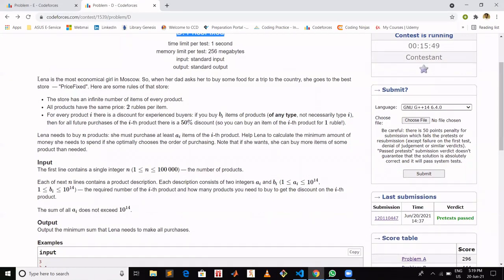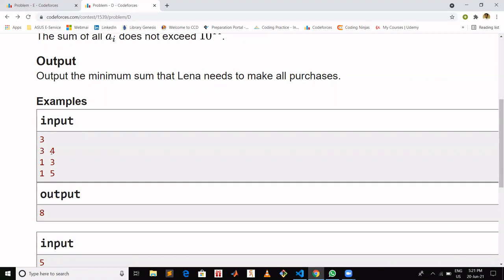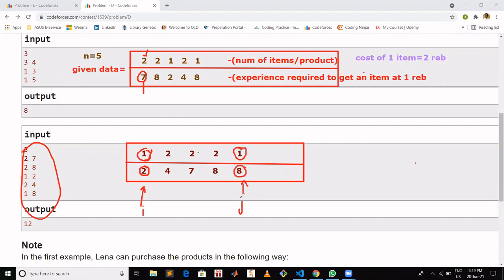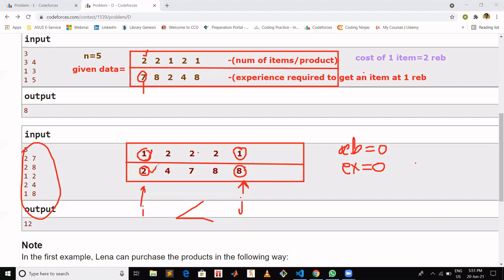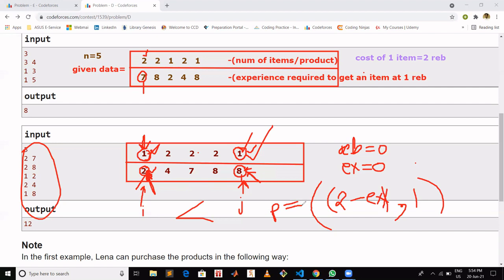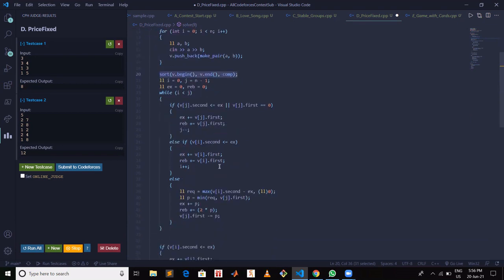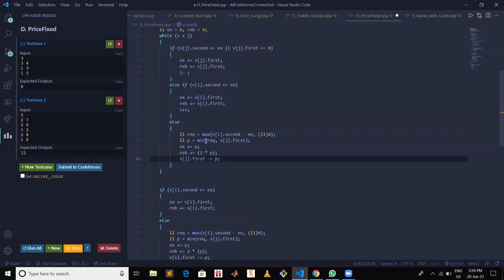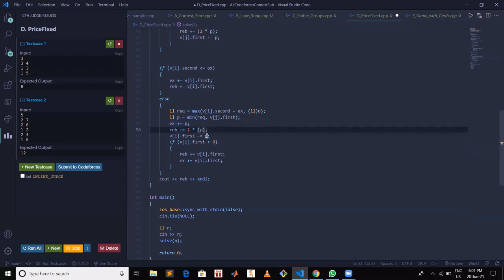Codeforces Round #727 (Div. 2) || D. PriceFixed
In this video, I'm gonna discuss D. PriceFixed from the

Platform: Codeforces
Contest:  Codeforces Round #727 (Div. 2)
Problem: D. PriceFixed

TimeStamp:
0:00 Introduction followed by Problem description
3:27 Logic/Algorithm Explanation
11:00 Coding Solution

problem D. PriceFixed